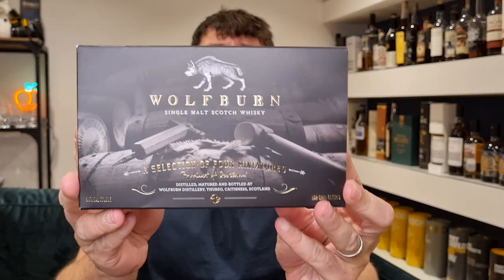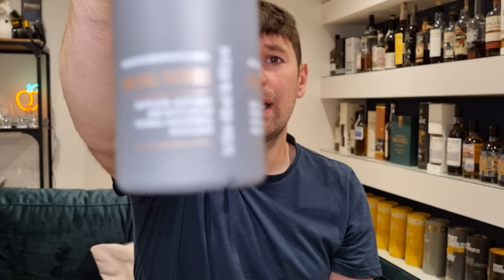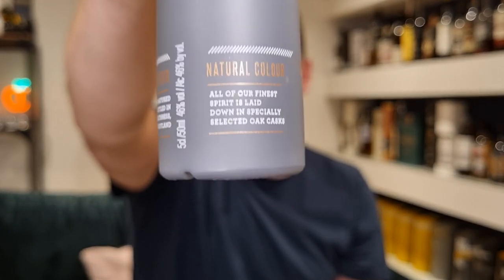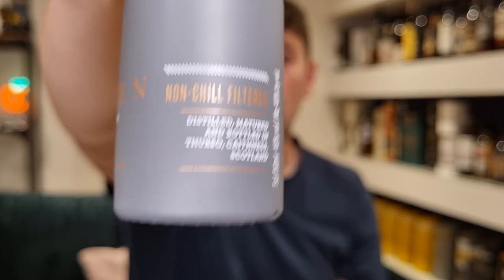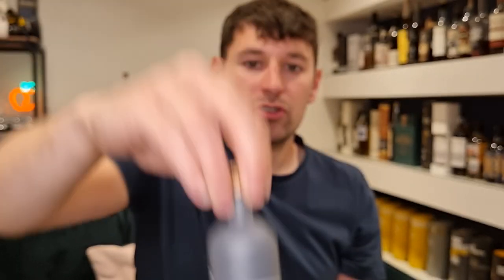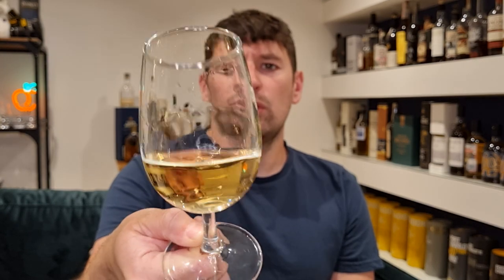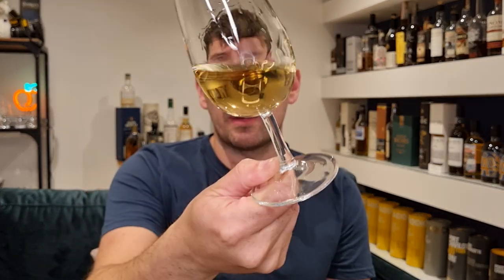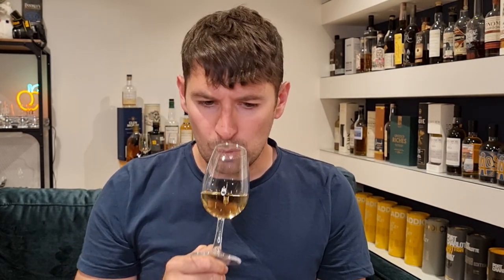Malt Box Whisky Review 148 - Wolfburn Aurora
A review of the Wolfburn Aurora single malt Scotch whisky

Thanks to all of you for watching and thanks as always for all of your support.